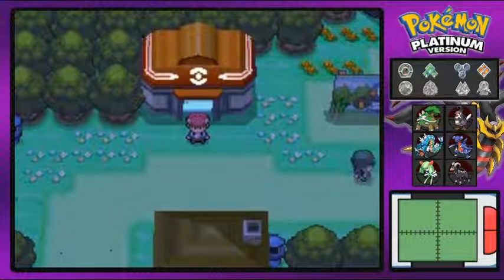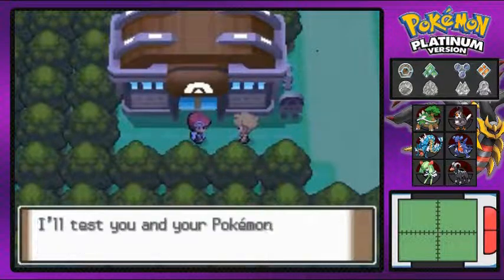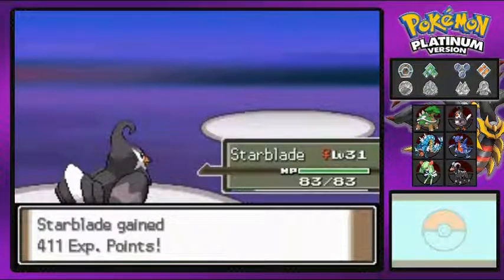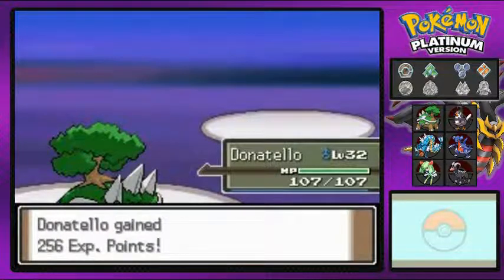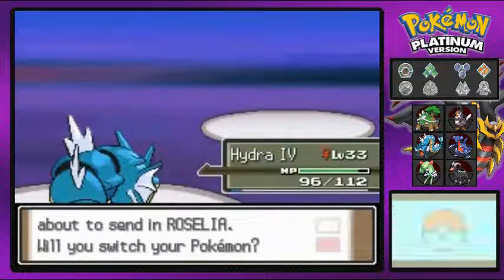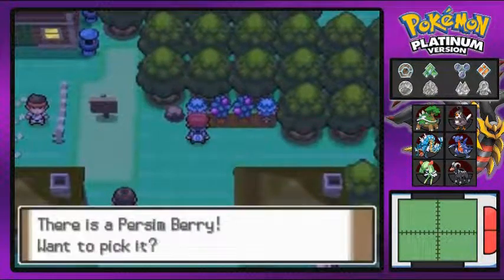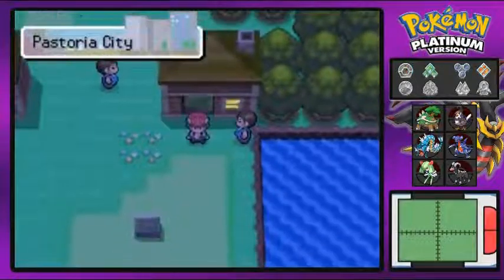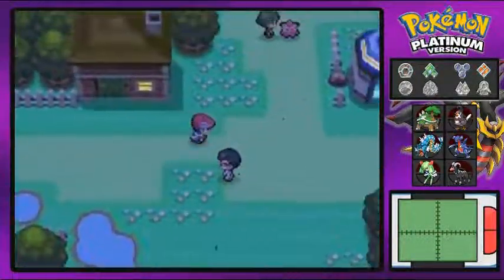Pokemon Platinum Walkthrough Part 33: Loafing Seeing What I Can Find!